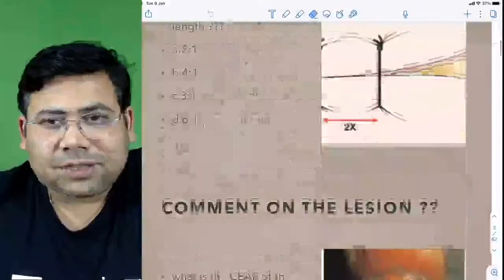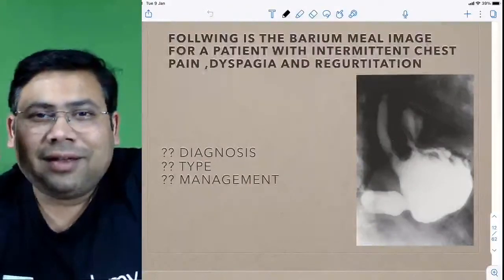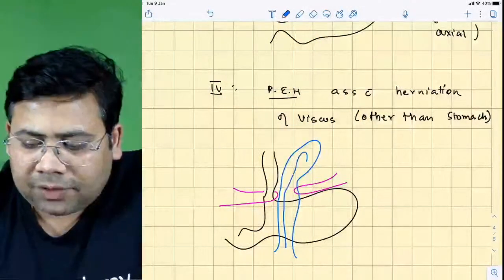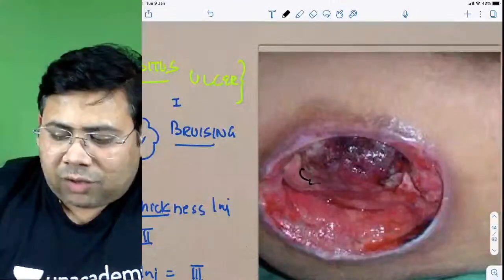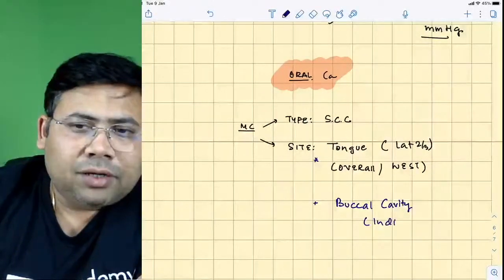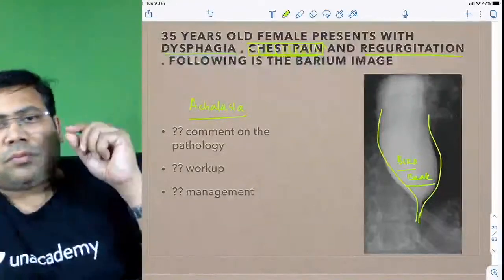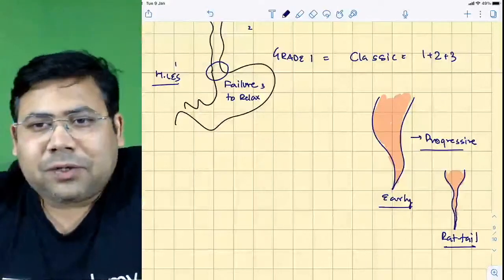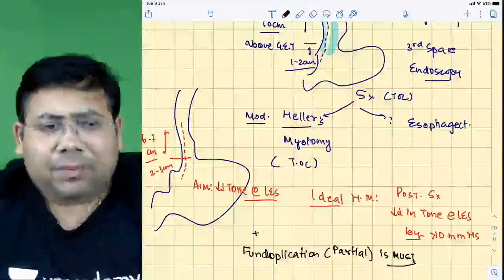NEET PG Surgery Revision | Flash Card Series | Unacademy Live NEET PG by Dr Saurabh Dixit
Watch Dr Saurabh dixit providing surgery revision throuogh flash cards for the upcoming neet pg 2021 exam